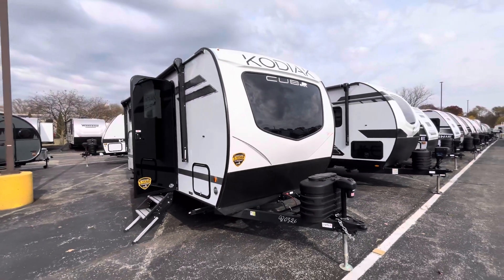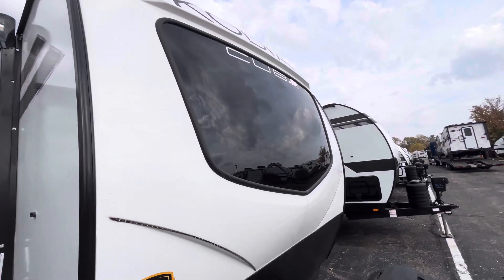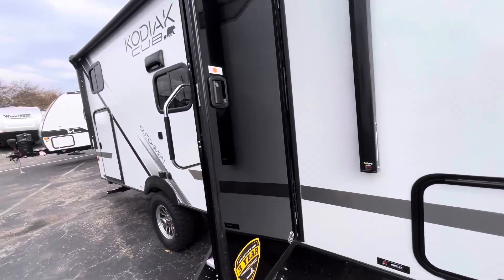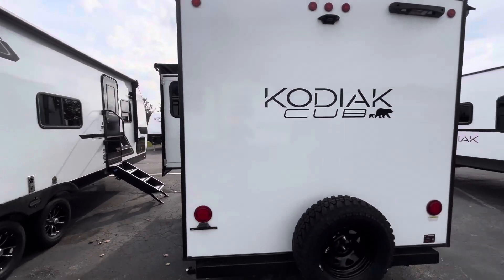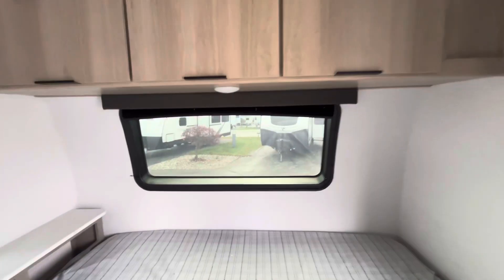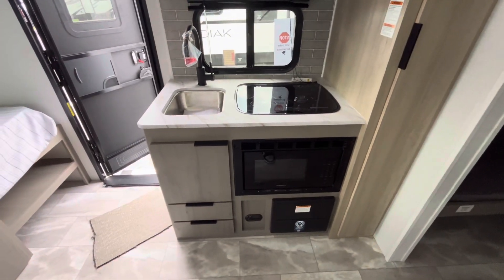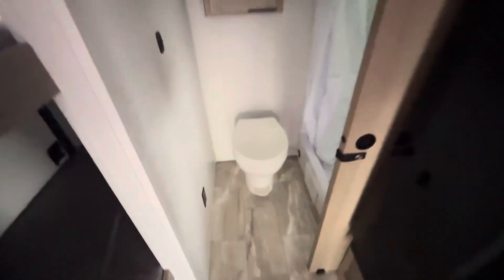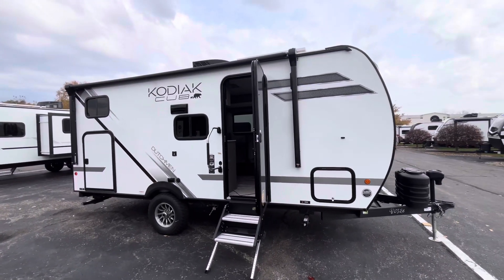2025 Dutchmen Kodiak 170BH | Small Bunkhouse | Veurinks RV Center- Grand Rapids, MI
In Stock RV’S, Parts, And Servicing for your RV and all of its needs at Veurinks RV Center

VEURINKS RV CENTER
7144 DIVISION AVE S